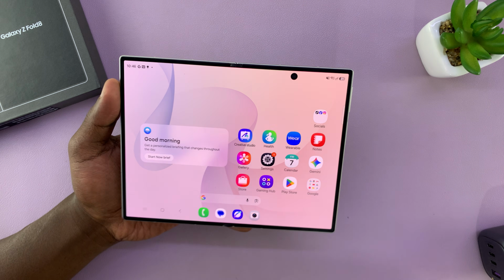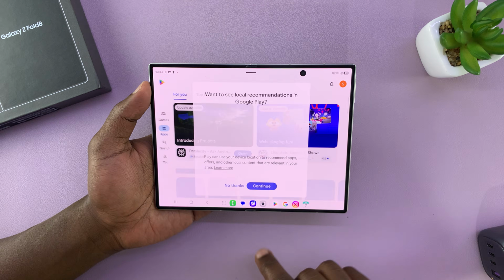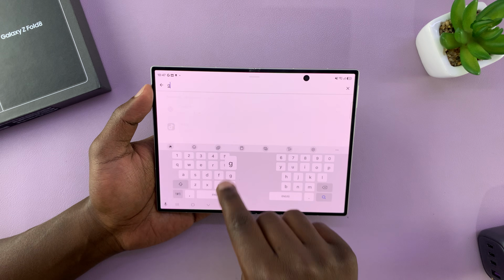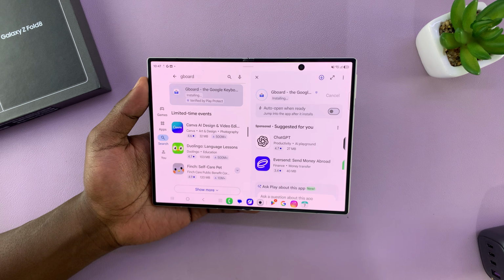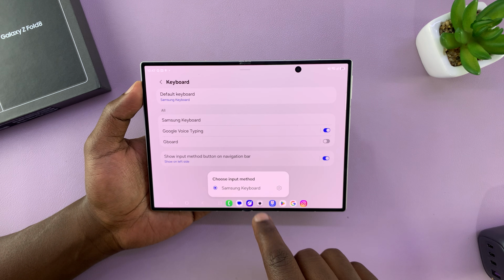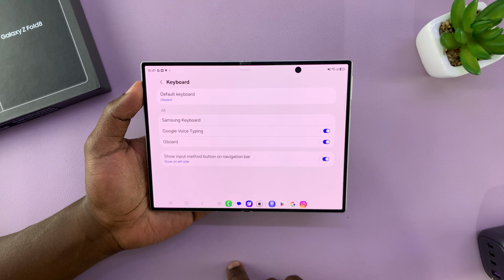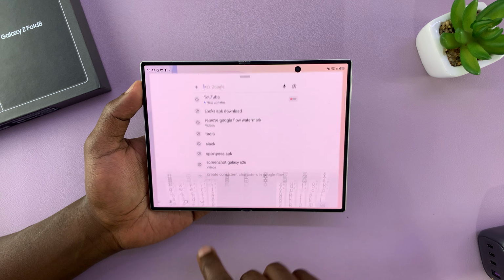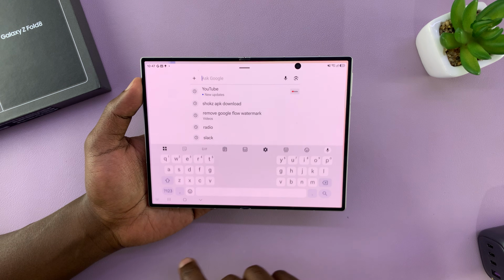How To Install Google Keyboard (Gboard) On Samsung Galaxy Z Fold 8 / 8 Ultra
In this video, I'll show you how to install Google Keyboard on the  Galaxy Z Fold 8. The same steps also apply to the Galaxy Z Fold 8 Ultra, allowing you to replace the default keyboard with Gboard for a different typing experience and access to features such as voice typing, multilingual typing, and customizable settings.

You'll learn how to install Google Keyboard  on the Samsung Galaxy Z Fold 8.

Cell Phone Tripod Adapter